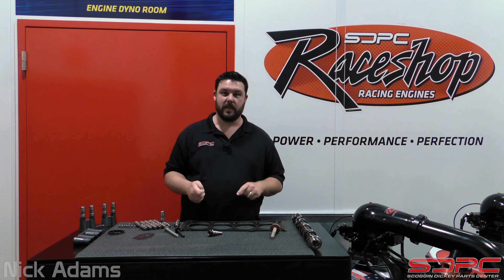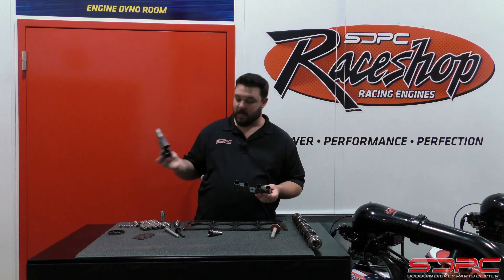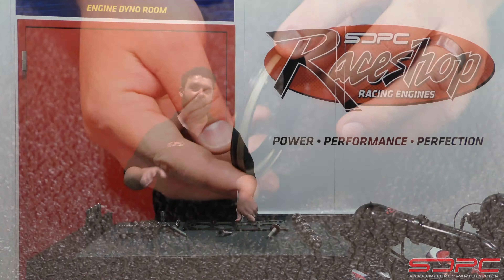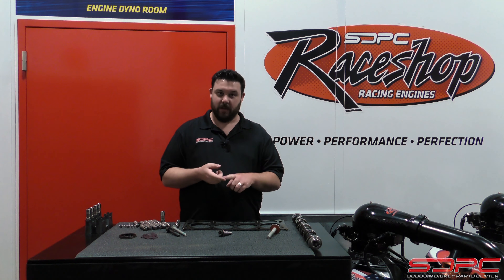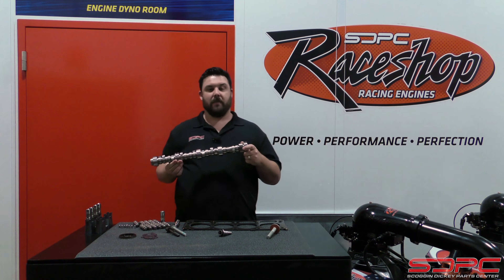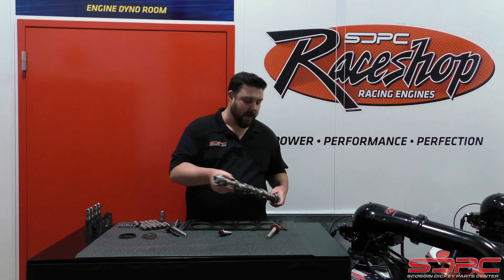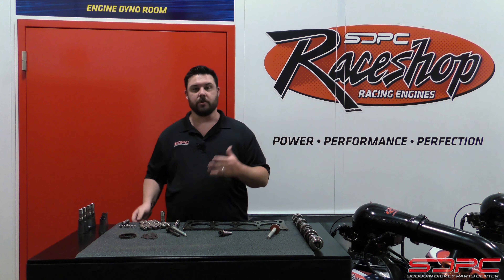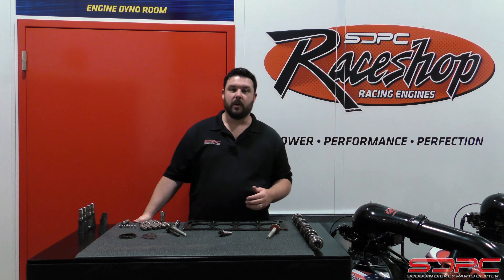SDPC Tech Tips: Gen V LT DOD/AFM Delete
In this video we go over our DOD/AFM delete kit for your Gen V LT engine (LTAFMD53).  This covers our parts selection as well as some things to consider when doing this installation.

YES, you do need to have your vehicle tuned to shut off the DOD/AFM parameters when installing this kit.

Parts featured/mentioned in this video:
GenV DOD/AFM Delete kit: